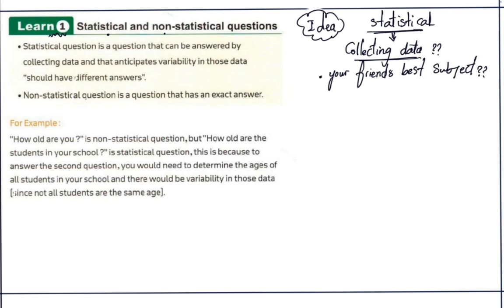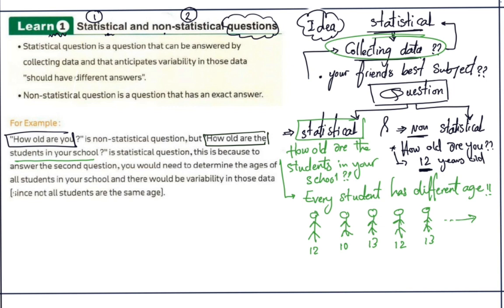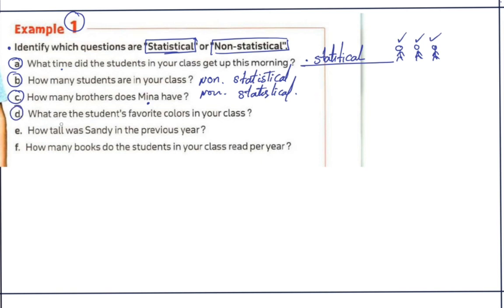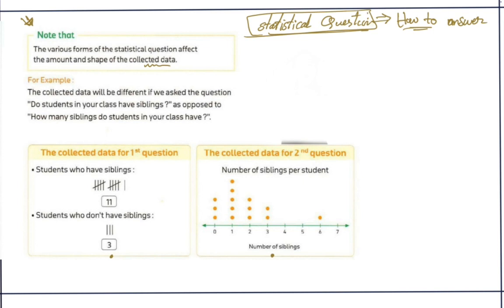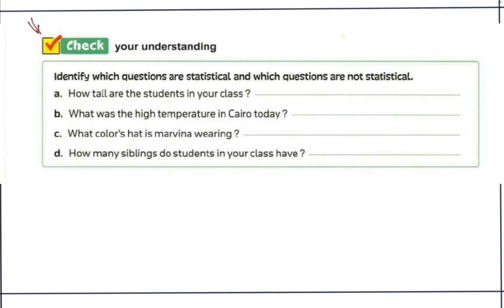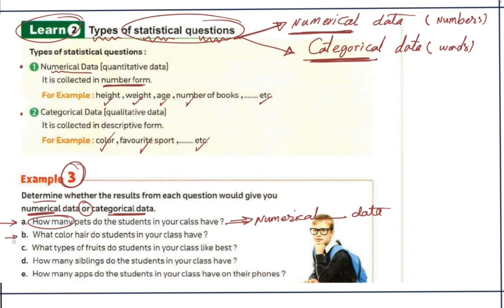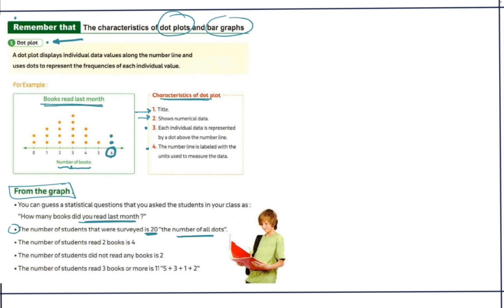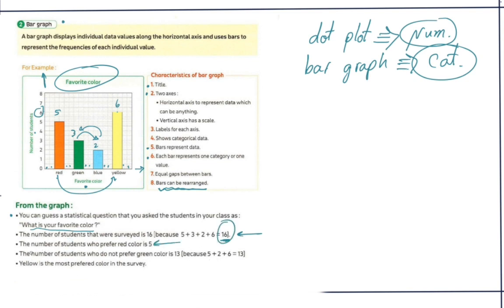Statistical and Non-Statistical Questions - Grade 6 1st Term Unit 6 Lesson 1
Mathematics - Grade 6 - 1st Term - Unit 6 - Lesson 1
in this video :
1- what is statistical data?
2- How can you decide if the question is statistical or not?
3- For the statistical question is it numerical or categorical?
the next video will be an exercise for it all.